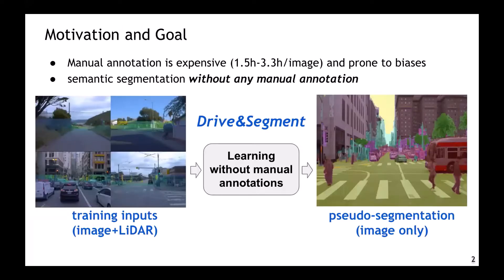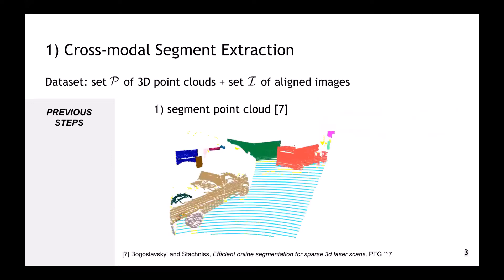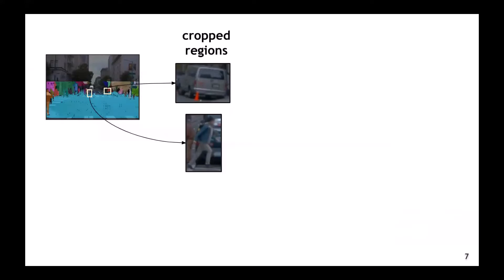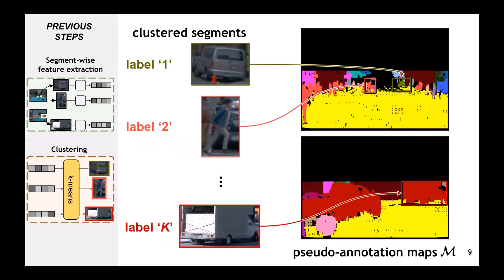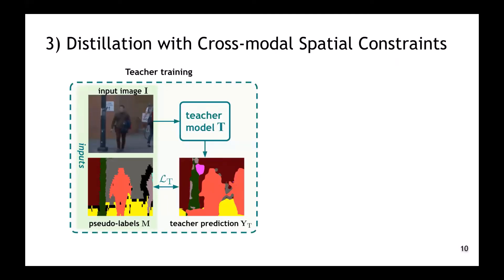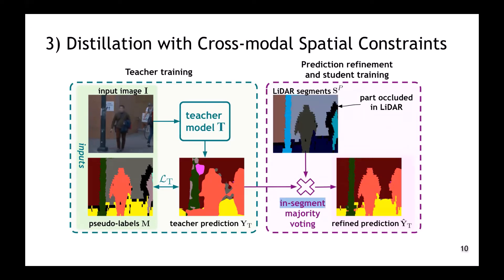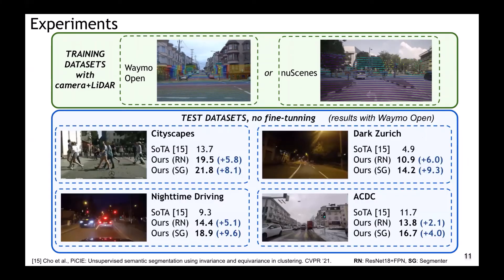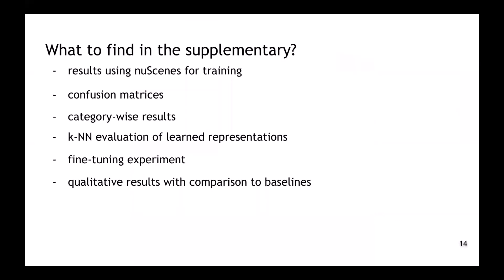Drive&Segment: Unsupervised Semantic Segmentation of Urban Scenes via Cross-modal Distillation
Explanatory video for paper "Drive&Segment: Unsupervised Semantic Segmentation of Urban Scenes via Cross-modal Distillation".